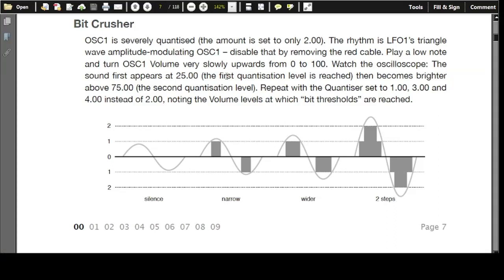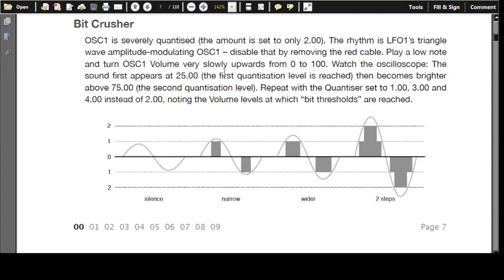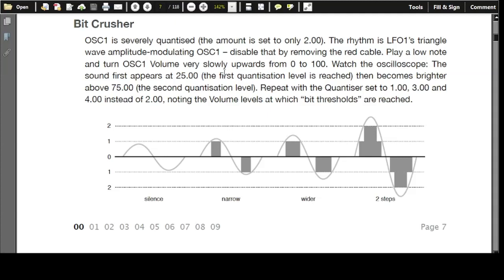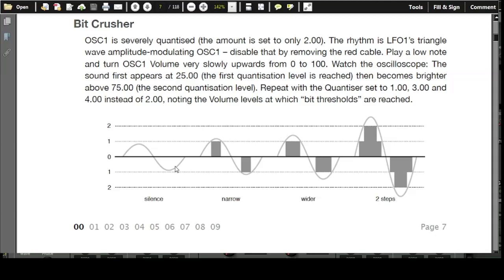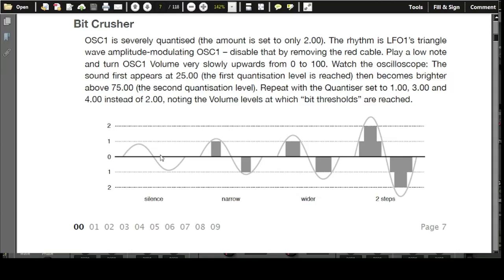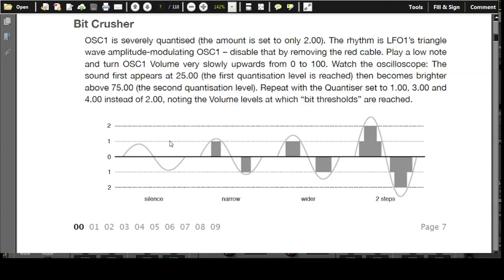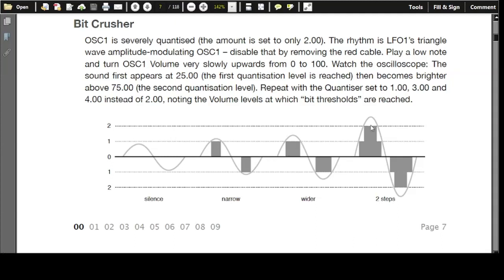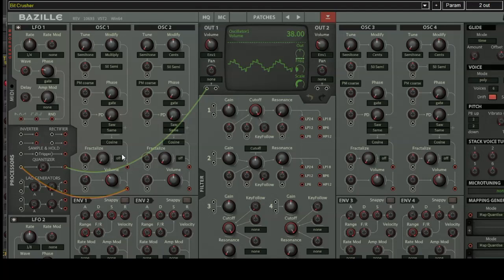Bazille Cookbook Epi 3 Bit Crusher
In this video we continue the series of dissecting the patched in Howard Scarr's PDF the Bazille Cookbook

Introduction to Bazille cook book video link
   • A  quick look at ...